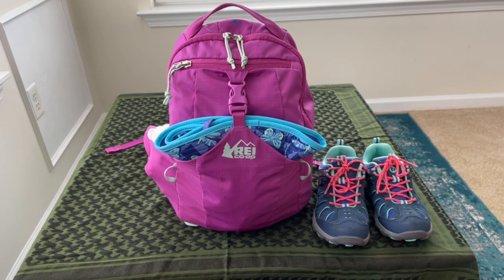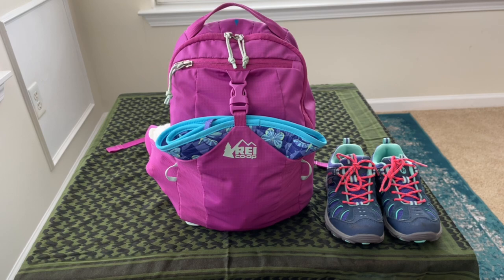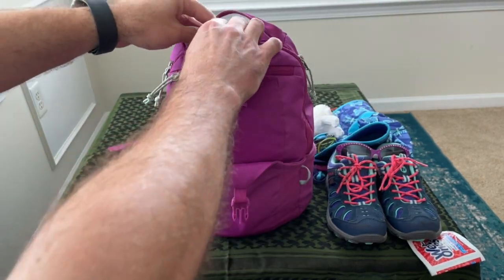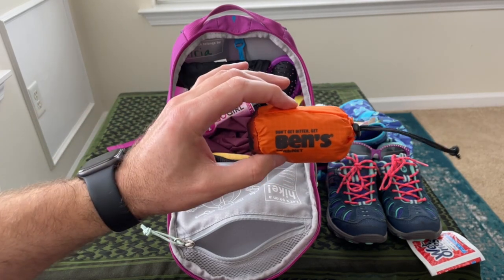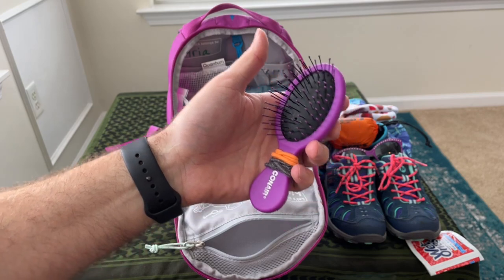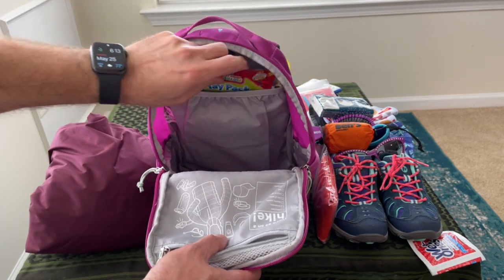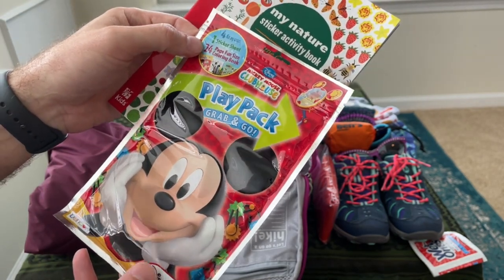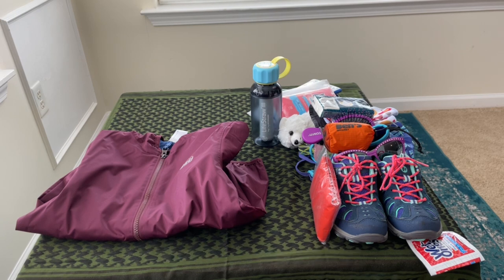Kids Get Home Bag 2021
This is a get home bag for my daughter, who is 6. Hopefully you enjoy the video and maybe get some ideas for your kids bags!